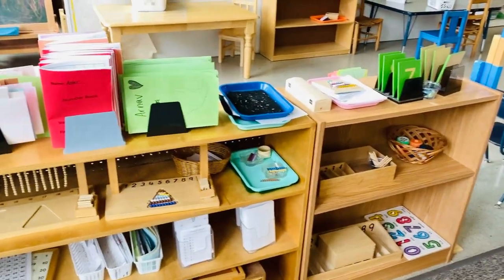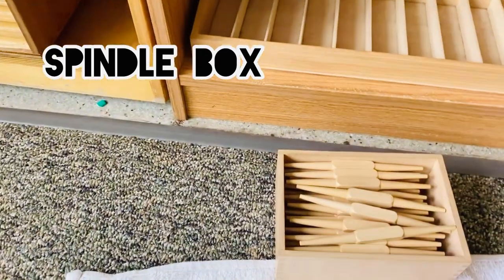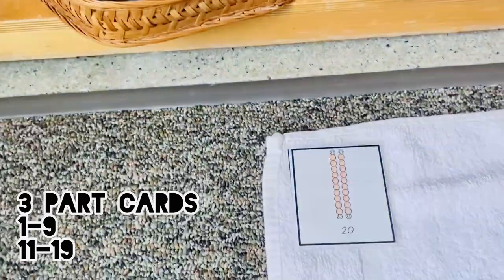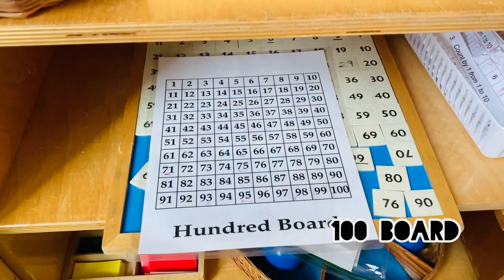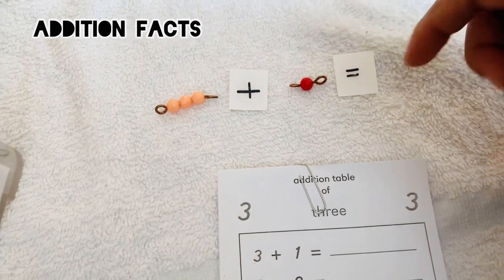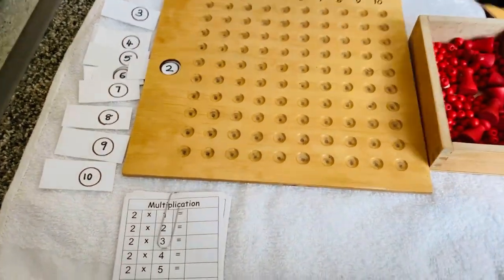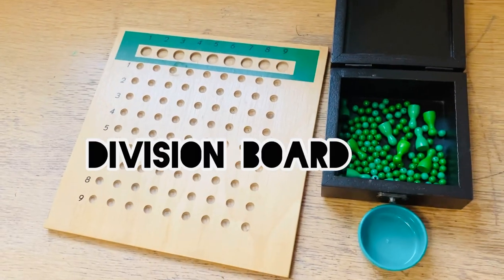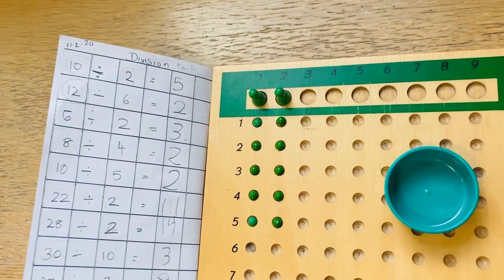MONTESSORI MATH LESSONS FOR PRE/K (3-6) CLASSROOM, SEQUENTIAL LEARNING (EASY TO COMPLEX)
Numbers one through 10 are the foundation of math. Children must learn the names, symbols and quantities that these numbers represent. As children learn to say the numbers, use number cards to help them explore what the numbers look like when written. Have them practice putting numbers in sequence. Montessori math uses the golden bead material; first to build numbers into the thousands. ... Once a child is able to build a visual representation of a number, the beads are used to teach basic operations. Young children are able to add, subtract, multiply, and divide numbers into the thousands.Please enjoy watching the sequential learning of math lessons for the children who are in pre school 3-6 classroom environment. Thanks